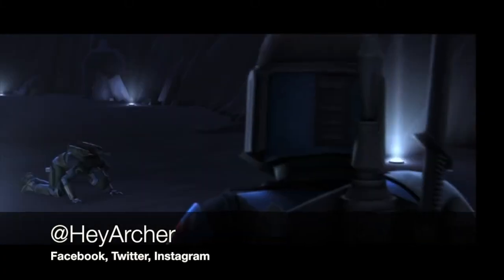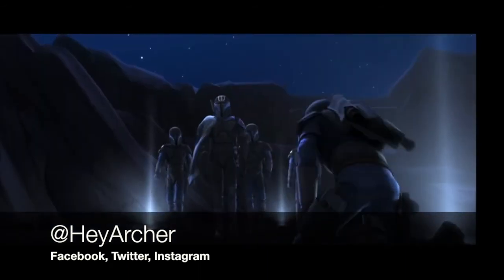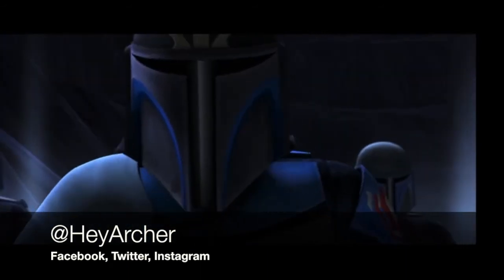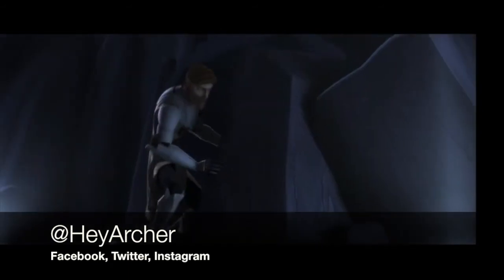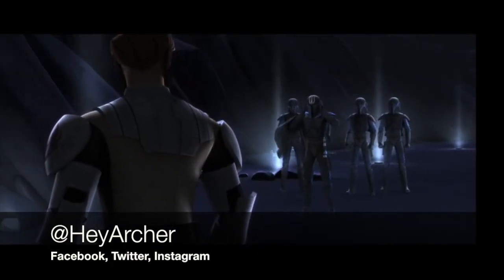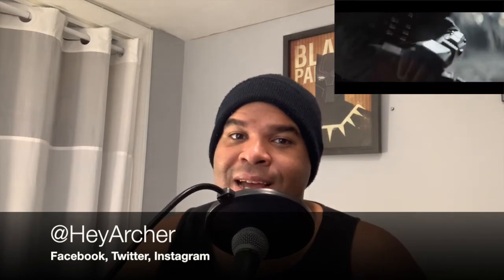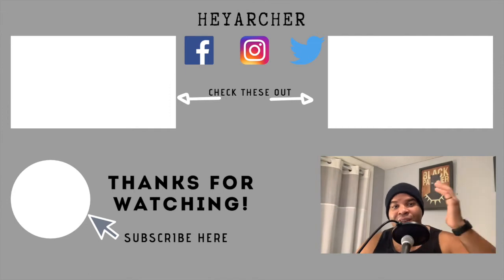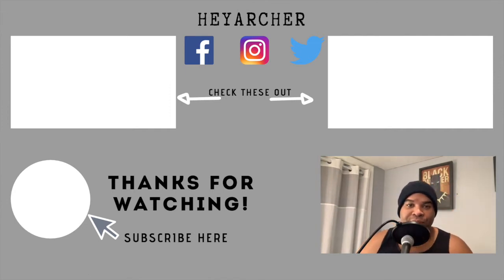The Mandalorian - Season 1: Episode 3 (2 Minute Review)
This show just gets better and better. Lets discuss the latest episode of The Mandalorian, and see if this is picking up steam!